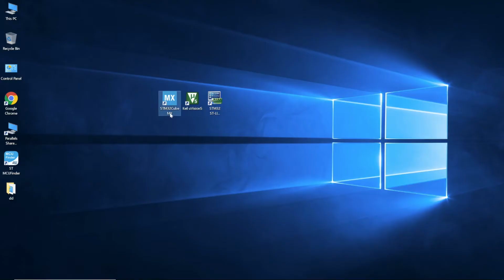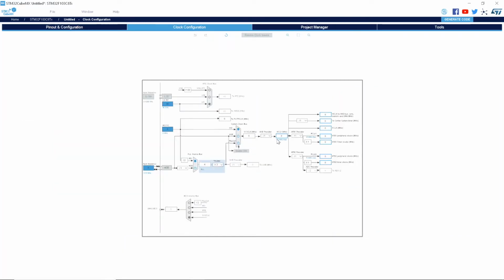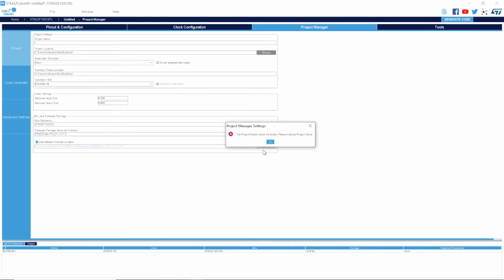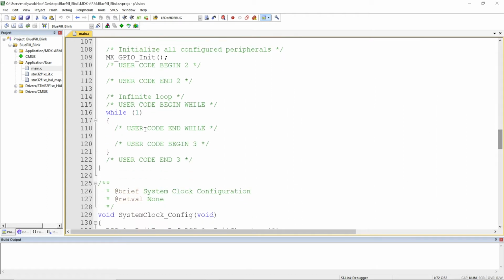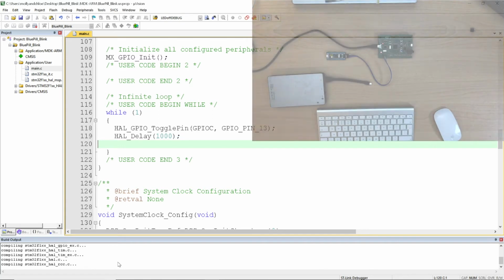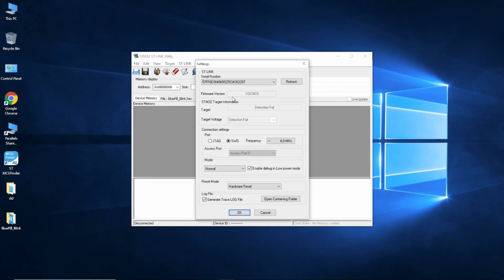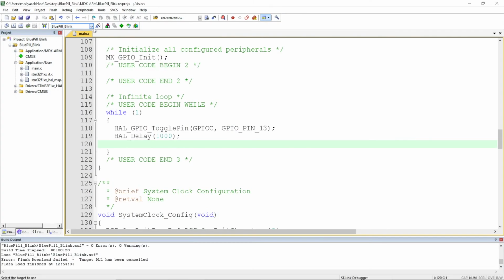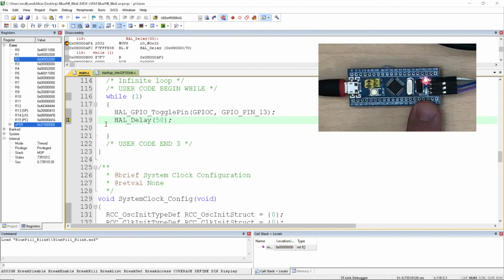JR Video Programming BluePill and using it with MDK ARM